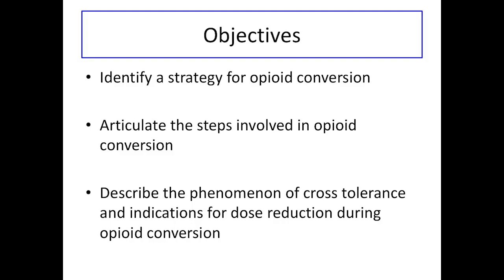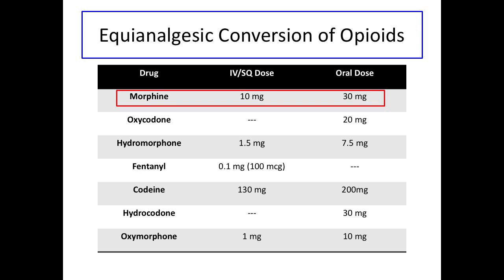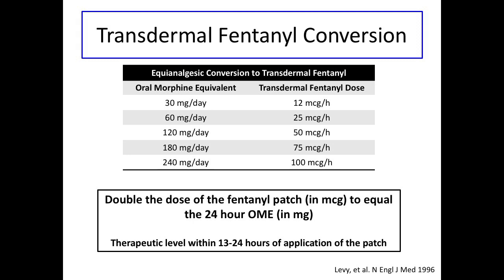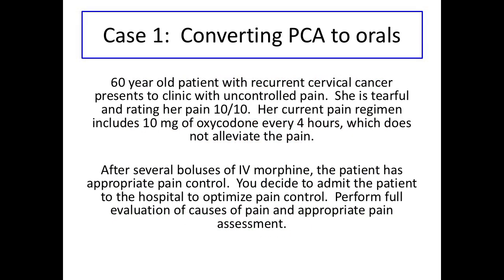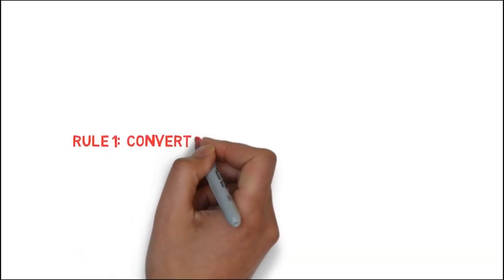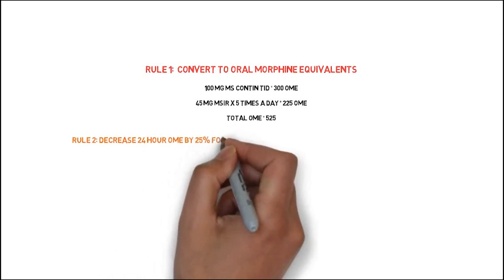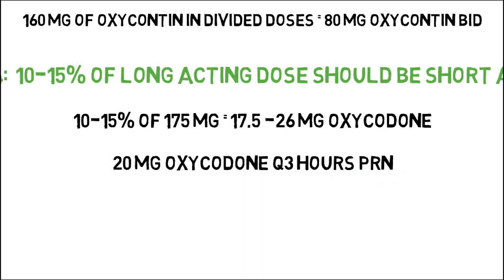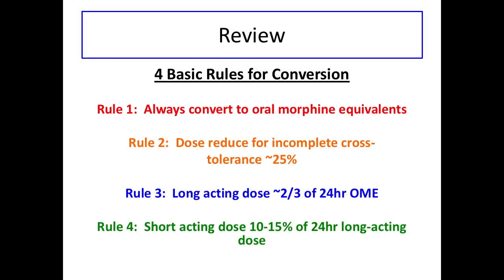Palliative Care Education: Opioid Titration and Conversion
Educational module to provide education to gynecologic oncology trainees and recent graduates in the calculations for opioid titrations and conversions.